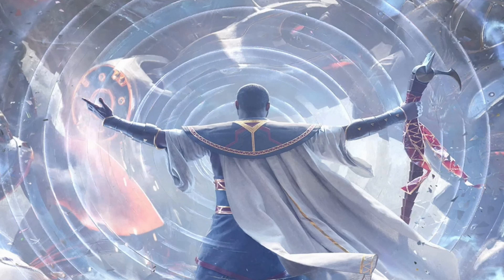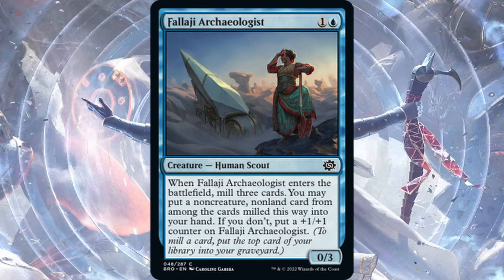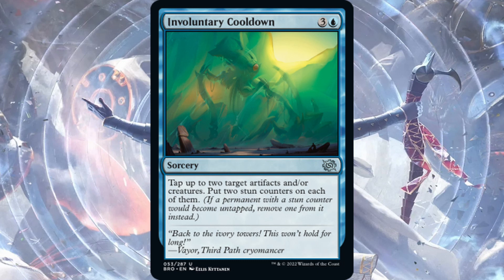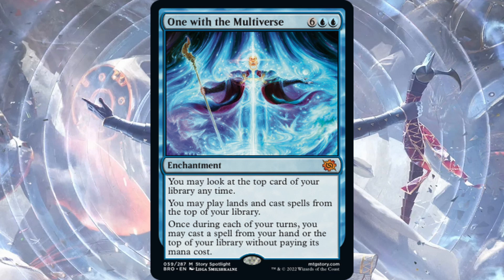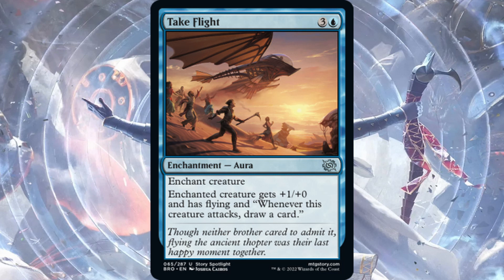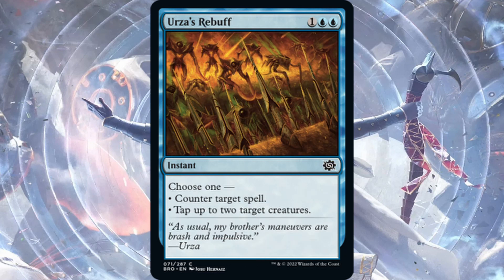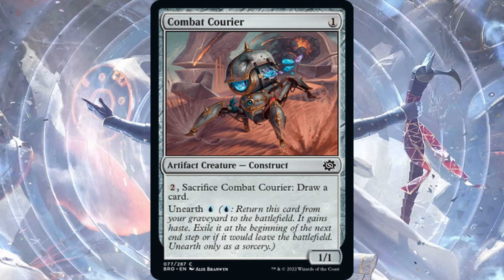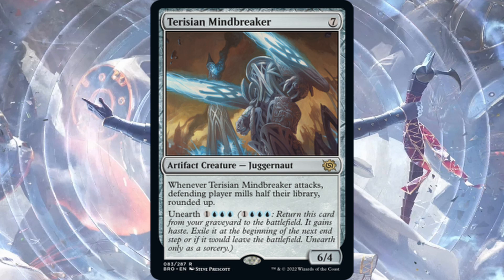💧 THE BROTHERS' WAR SET REVIEW | Blue Cards | Standard | KaeroMTG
THE BROTHERS' WAR SET REVIEW | White Cards | Constructed Standard Spoilers Ratings Reviews

Today, I'm taking a look at the blue cards from the brothers' war, the upcoming set for Magic: the Gathering and Magic: the Gathering Arena coming out in November, 2022.